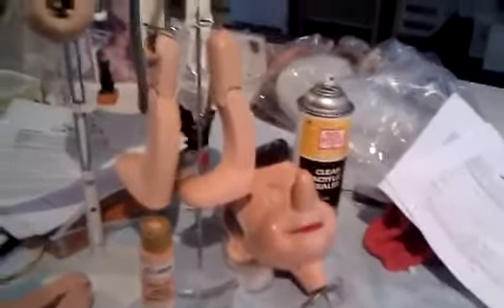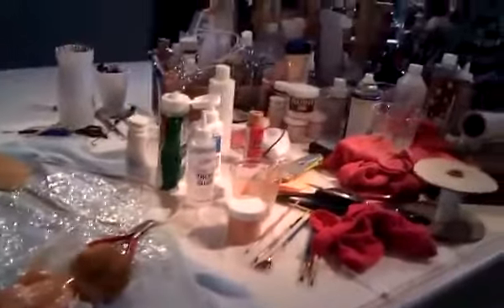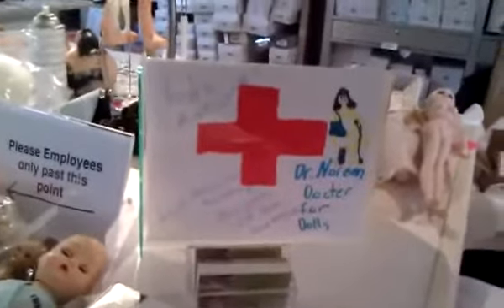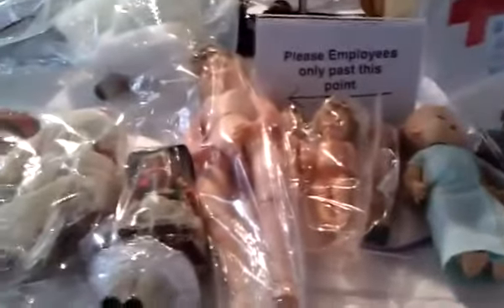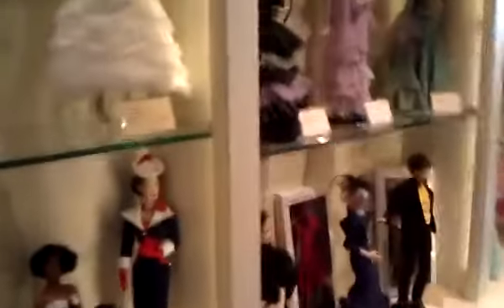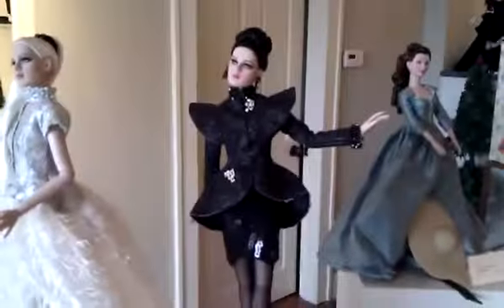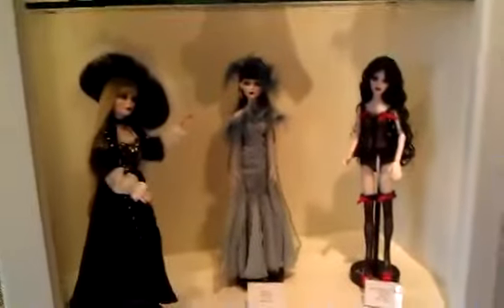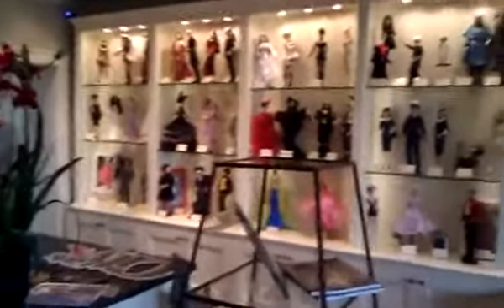The Tonner Doll Hospital - Our Dr. Noreen Gives a Tour - Doll Repair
This is a brief video tour of our Tonner Doll Hospital which you can find more about Dr. Noreen is the force behind the hospital, you can read her regular blog column on her Doll Hospital adventures - Read more about this video in Noreen's blog post